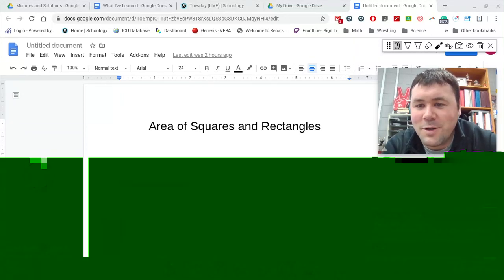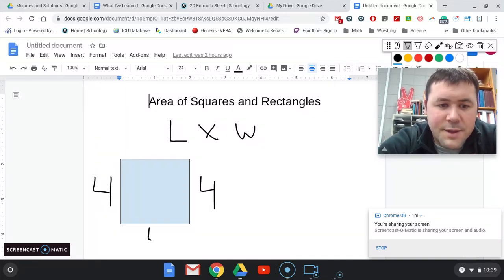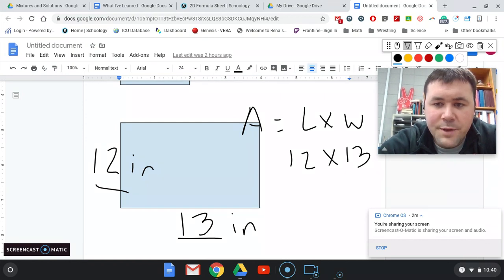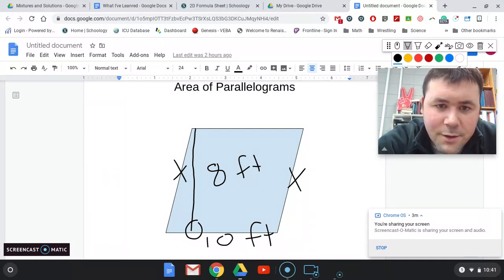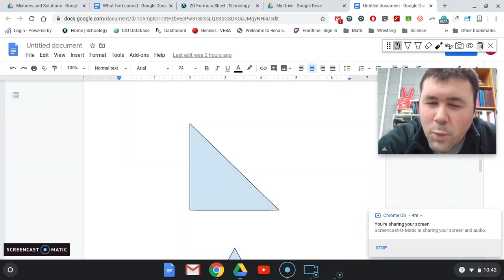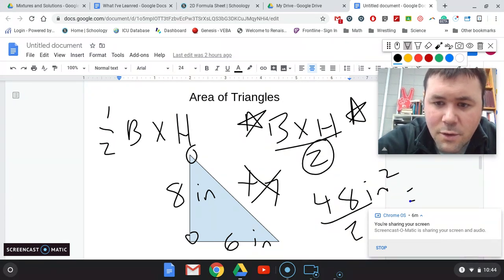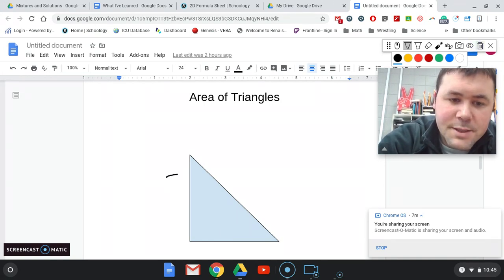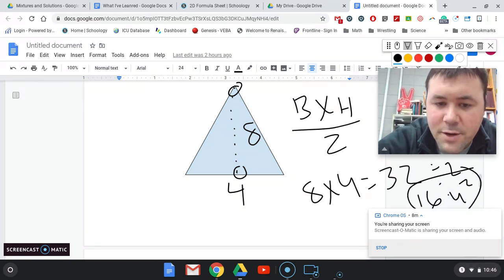Area of Triangles, Squares/Rectangles, and Parallelograms Review